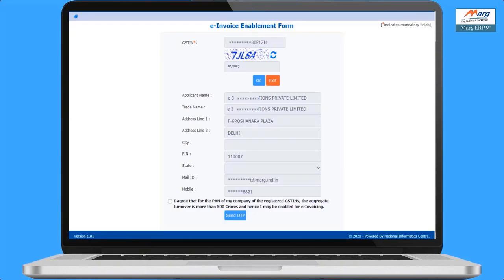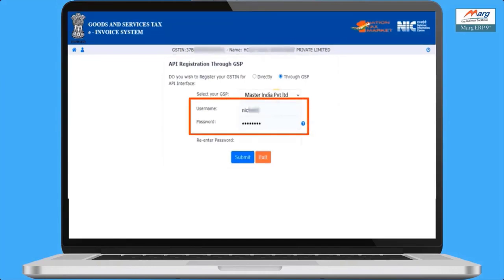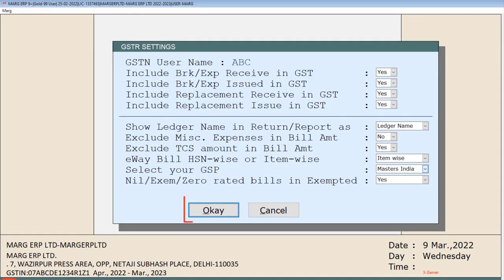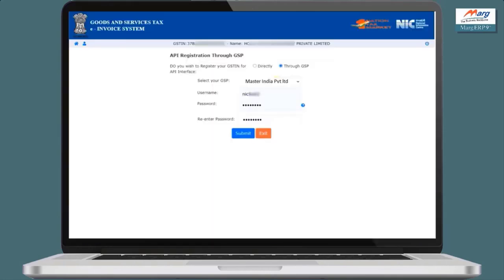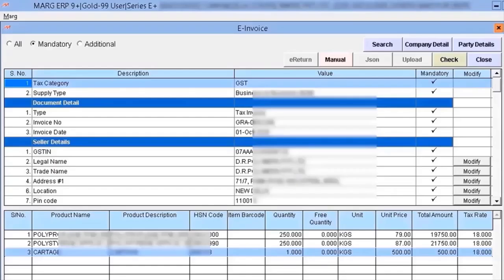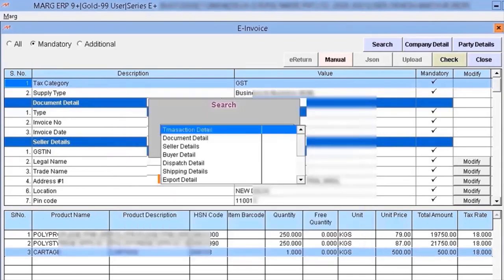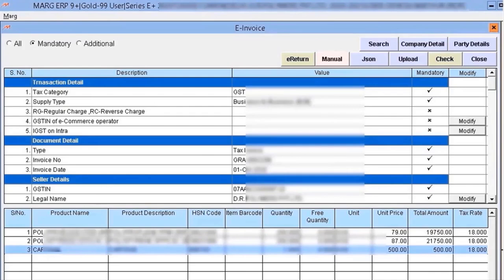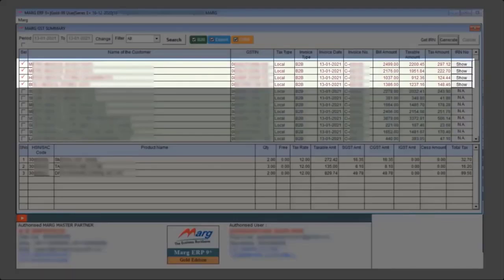E-INVOICING UNDER GST-WHAT IS E-INVOICING ? IMPLEMENTATION IN MARG ERP [ENGLISH] HelpDesk 8281870533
ACCUANETS INFO SOLUTIONS
Support Number :-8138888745, 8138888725, 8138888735
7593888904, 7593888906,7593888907